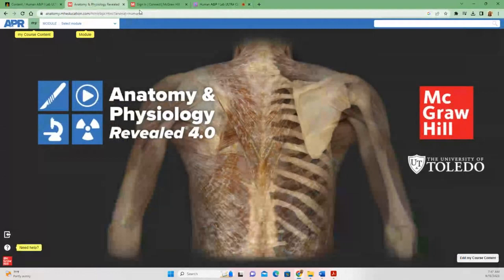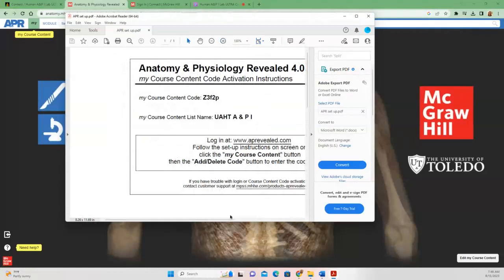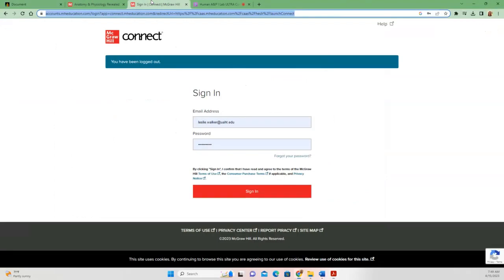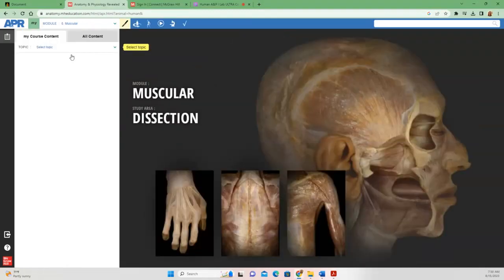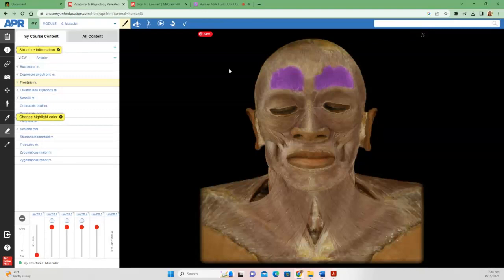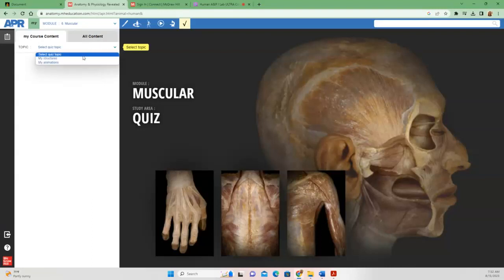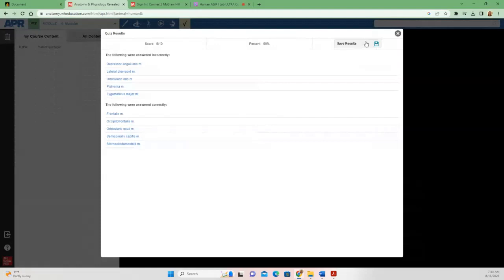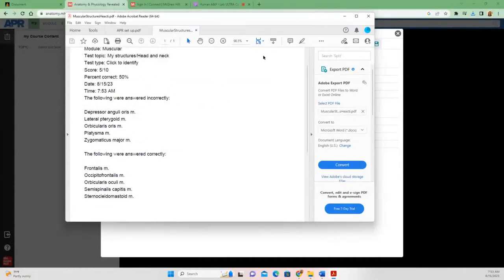How to do assignments in APR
A tutorial showing you how to do your assignments in or Virtual Dissection, Anatomy & Physiology Revealed through connect.